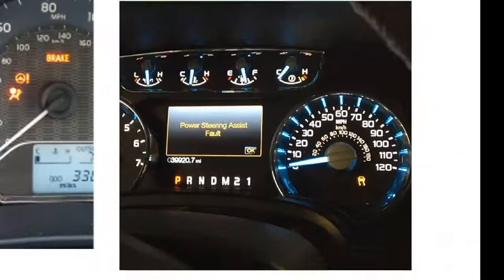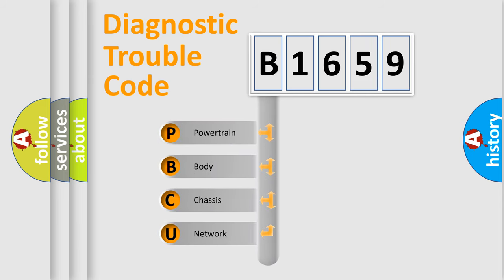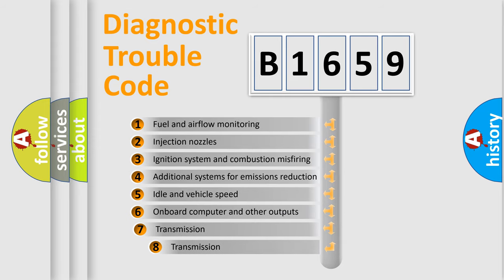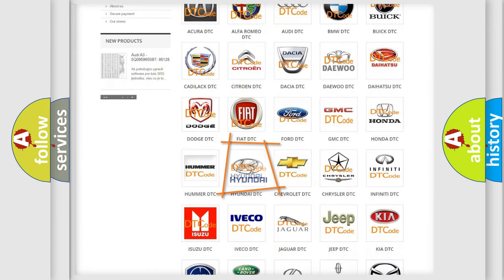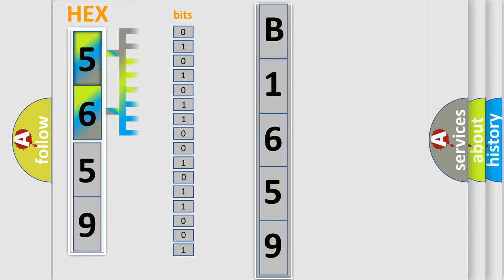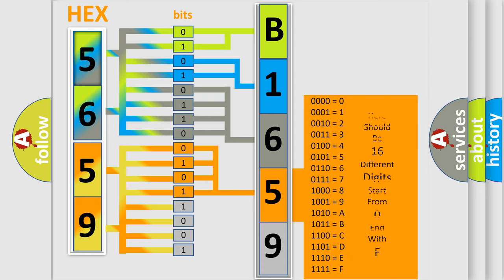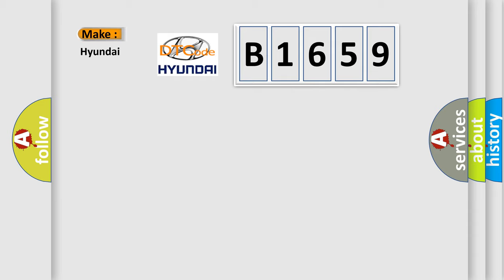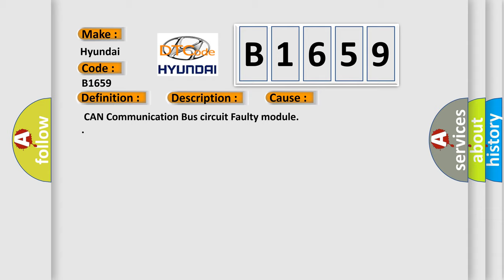DTC Hyundai B1659 Short Explanation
Contents:
0:21 Basic DTC analysis according to OBD2 protocol standard.
1:48 Insight into programming
2:58 A diagnostically understandable description of the Diagnostic Trouble Code
3:05 Basic error definition

Make:
Hyundai
Code:
B1659
Definition:
High Speed CAN Communication Bus
Description: